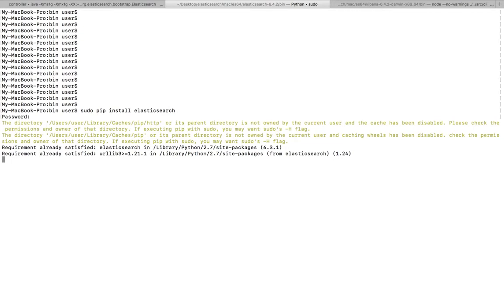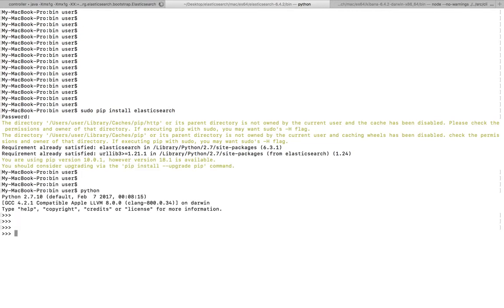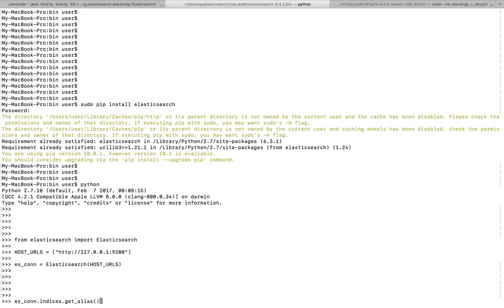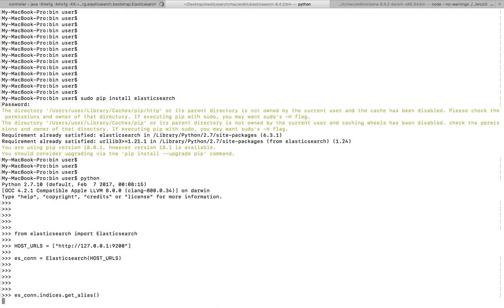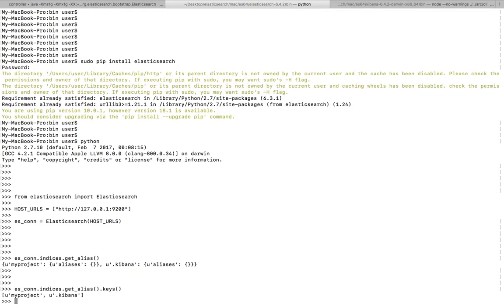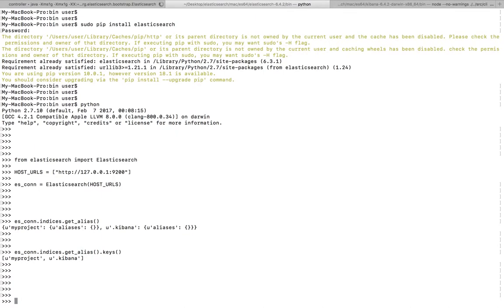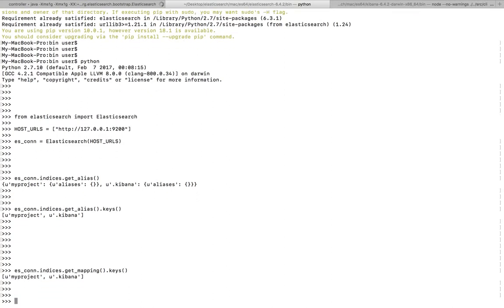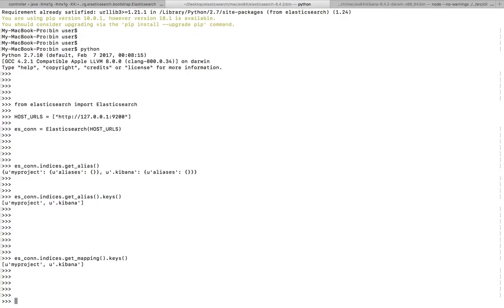Python ElasticSearch API List all Indexes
How to get a list of all indexes in python-elasticsearch
sudo pip install elasticsearch
from elasticsearch import Elasticsearch
es_conn = Elasticsearch(HOST_URLS)
es_conn.indices.get_alias()
es_conn.indices.get_mapping().keys()